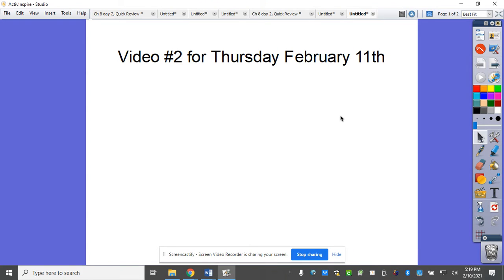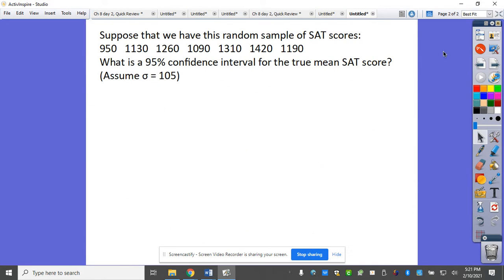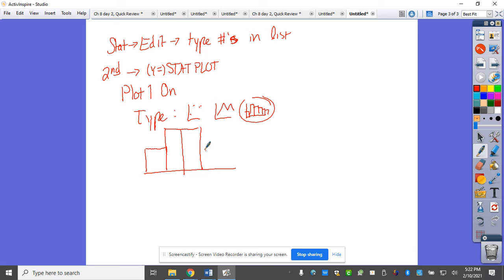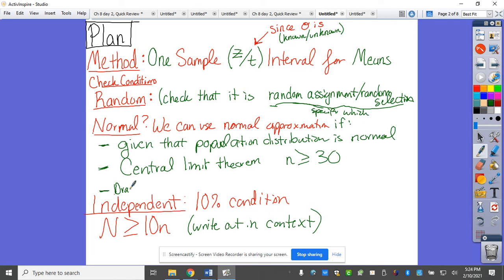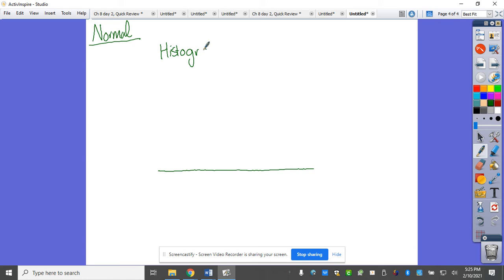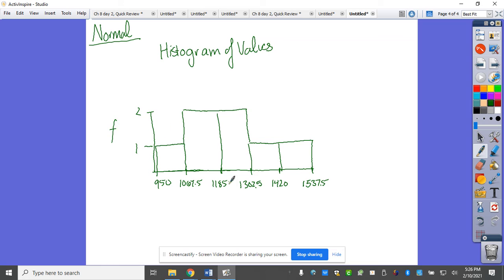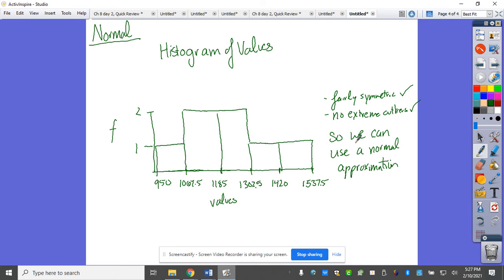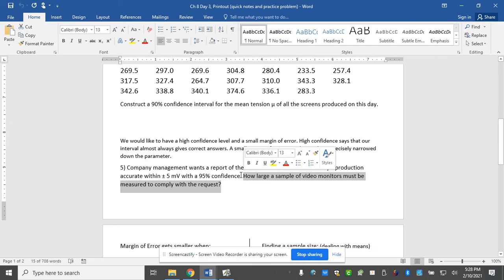Ch 8 Day 3, finishing normal condition of 4 step